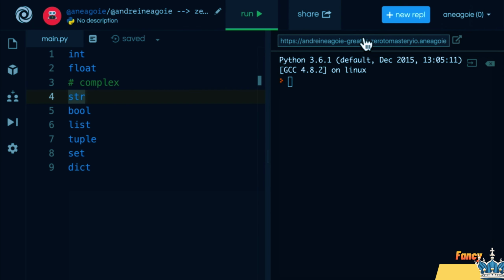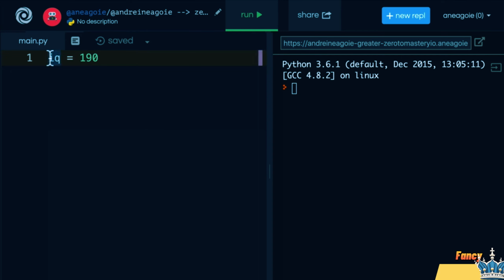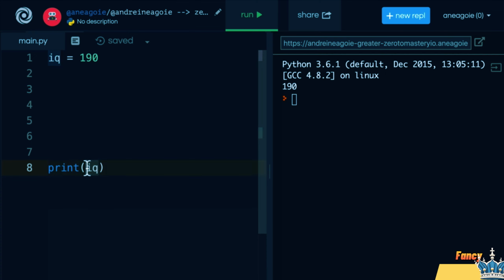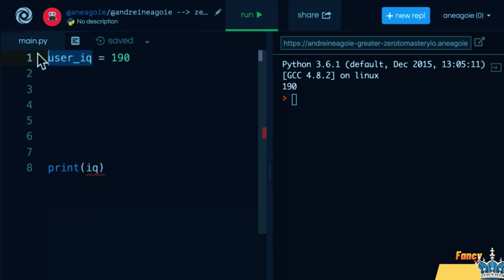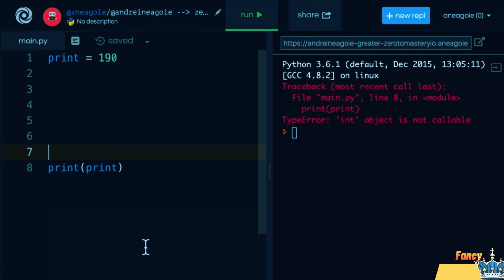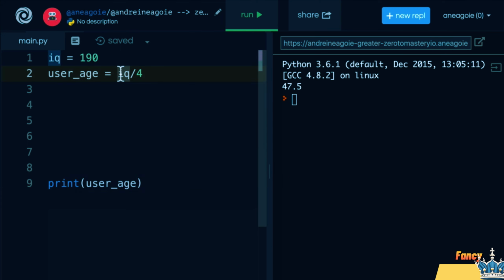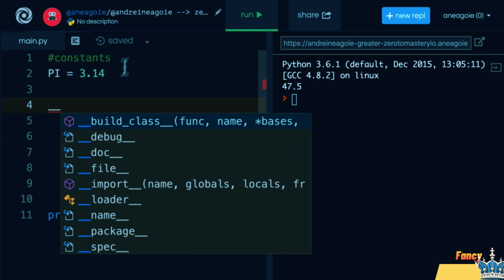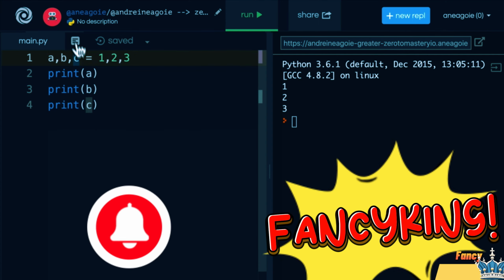Python Programming Data Types | Variables in python tutorial for beginner to Pro